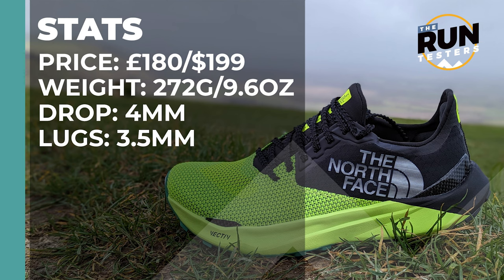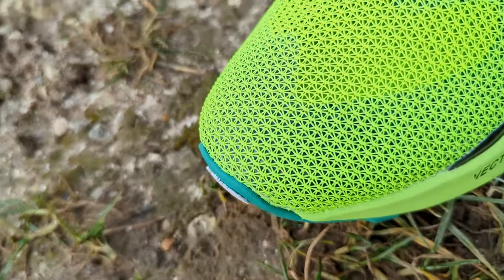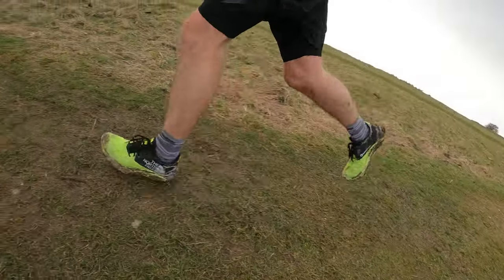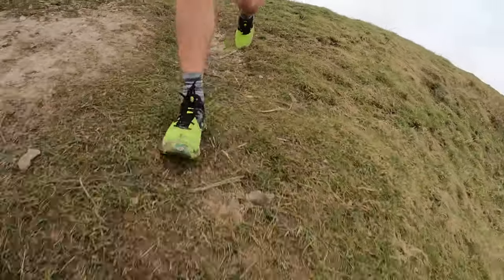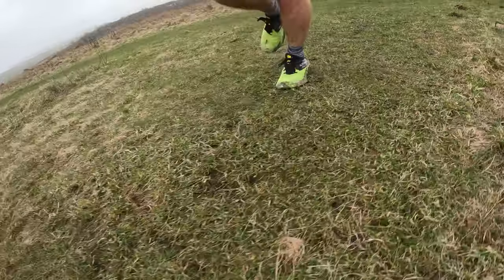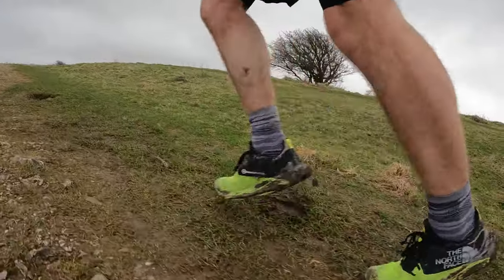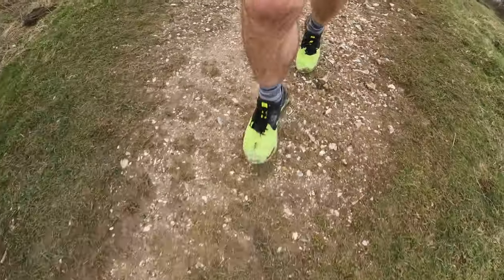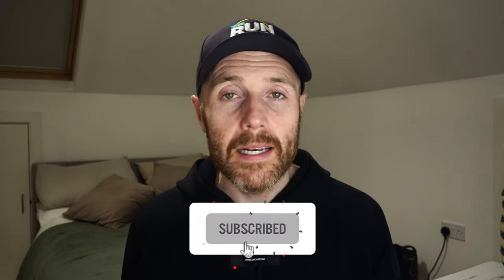The North Face Summit Vectiv Sky First Run Review | A fast trail shoe for lighter trails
The Vectiv Sky is a carbon plate trail shoe that’s designed to offer a lightweight ride, a balanced level of cushioning and a good amount of stability.

The midsole foam incorporates a 4 mm Pebax insert at the forefoot to improve rebound, and there’s a rocker that incorporates a forked design in the heel and forefoot to offer support on technical terrain.

The upper is built to be light and breathable and has a sock-style design for a lock-down fit, and the outsole is covered with a Surface CTRL rubber for grip and includes 3.5mm lugs.

Tom has taken the shoe out for a first run across the down to get some early impressions.

To find out more about The North Face Summit Vectiv Sky click here (we don't earn any money if you click this link)

Jump right in:

00:00 – Intro
00:28 – Stats
00:44 – Design
01:12 – How's The Fit?
01:54 – The First Run Test
05:26 – Early Verdic